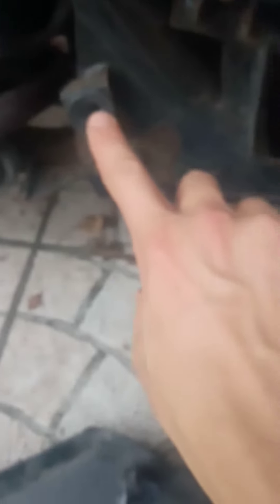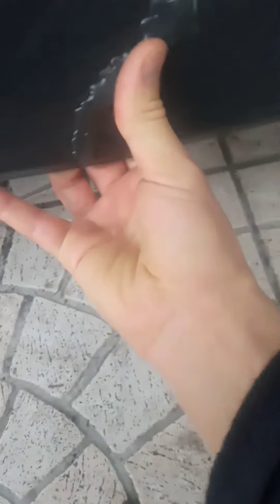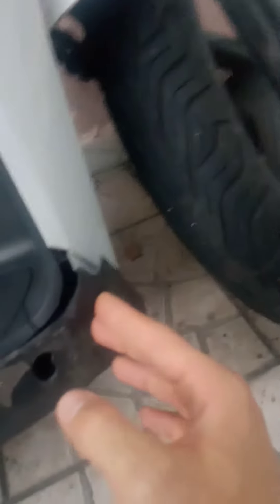Floor side Cover, fairing, installation (Honda Vision 110)